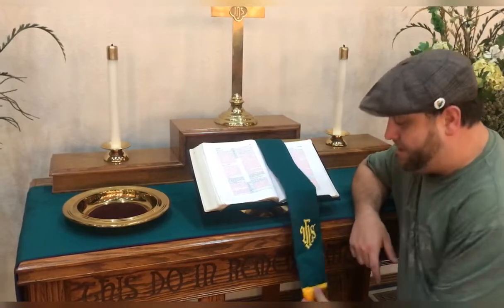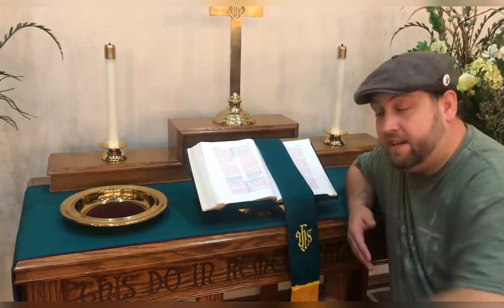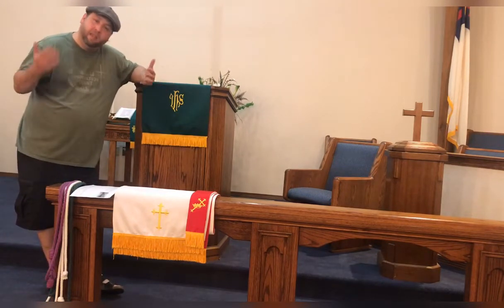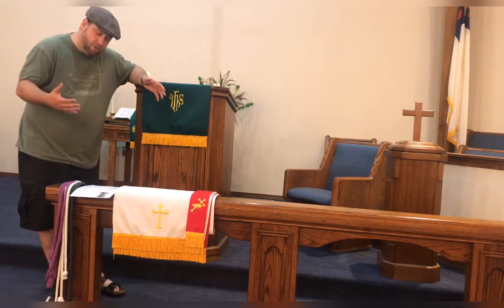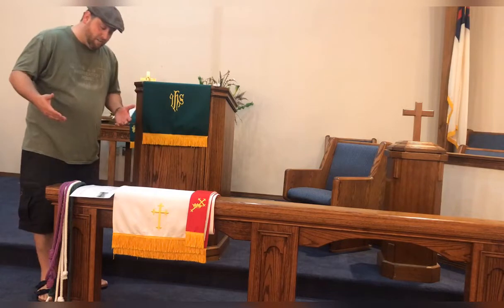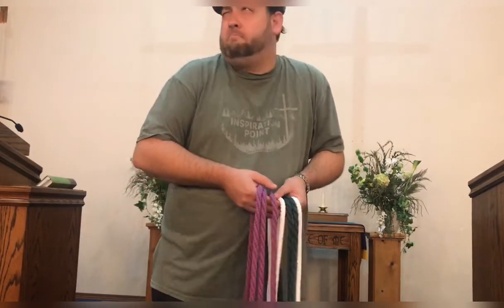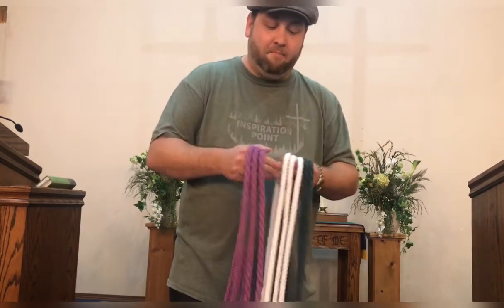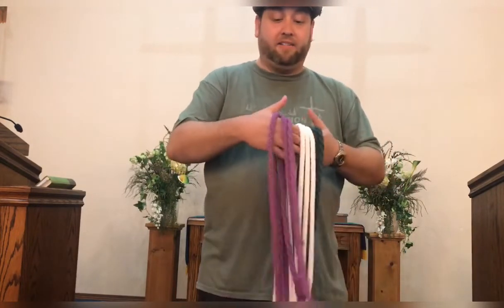Church-y Words with Pastor Charles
Our new series for our young (and young at heart) to learn more about the sights, sounds and names of church-y stuff.